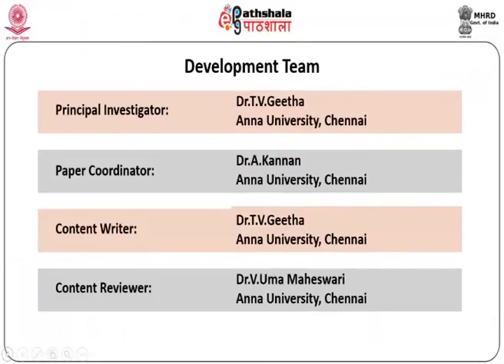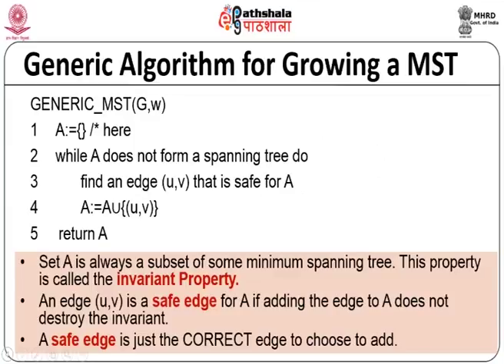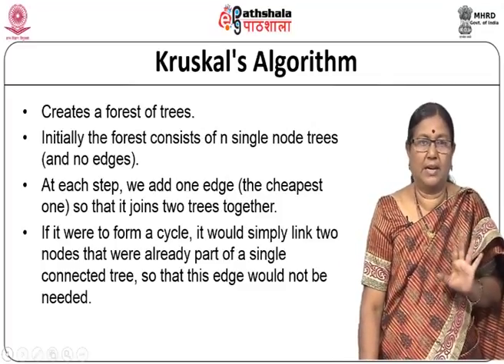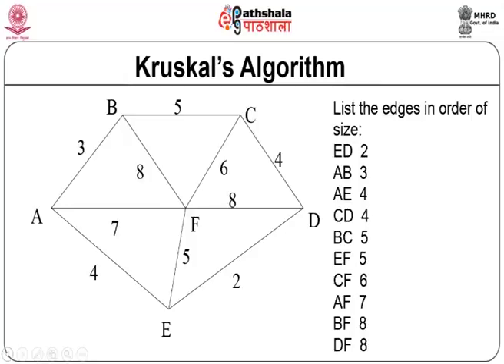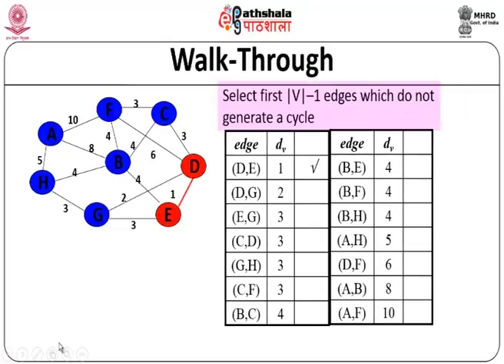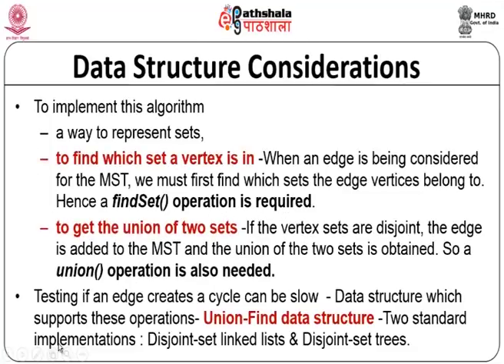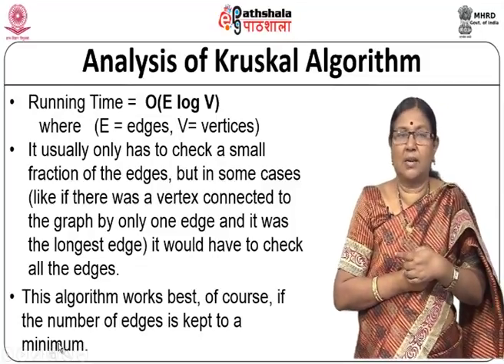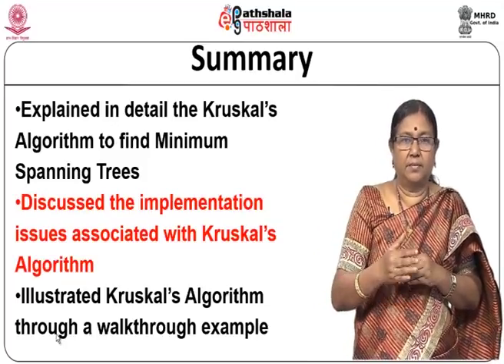Minimum Spanning Trees-Kruskal's Algorithm